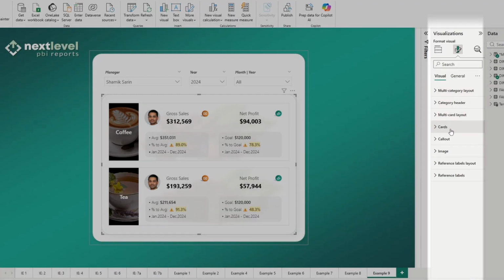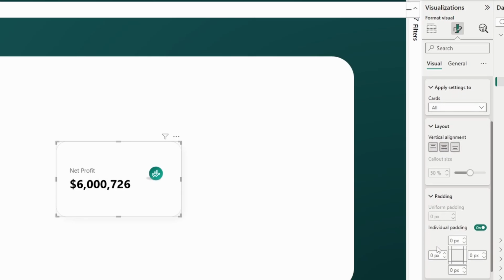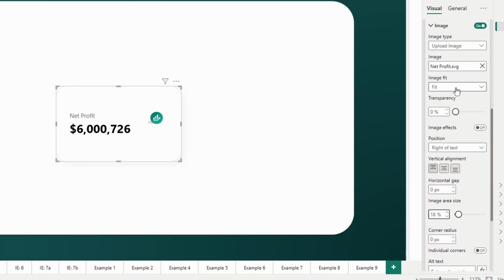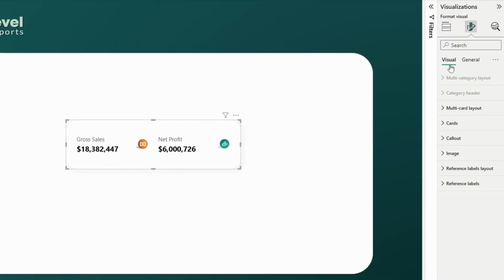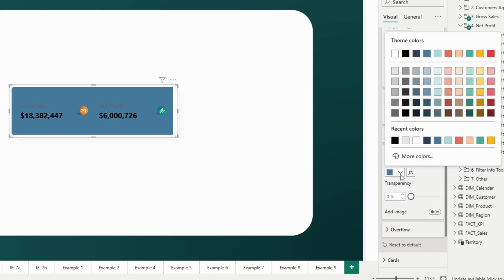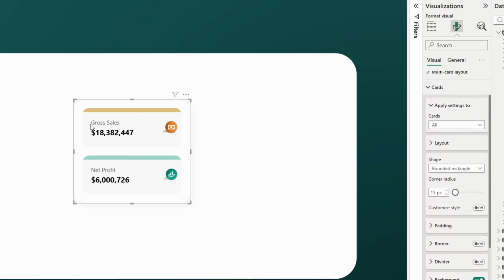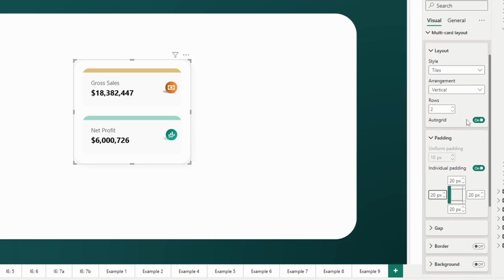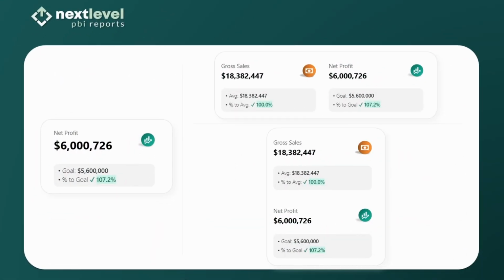Level Up Your Power BI Cards Beginner Guide (2026 Update)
🔥 Level Up Your Power BI Cards (Free 4-Part Mini-Course)

The new Power BI Card updates introduced in November 2025 were one of the biggest changes we’ve seen — but they don’t have to be overwhelming.

In this free 4-part mini-course, you’ll go from beginner to pro, learning how to build clean, modern, UX/UI designed Power BI Cards that genuinely impress clients and stakeholders.

This series is built as a step-by-step system, not random tips. Each video builds on the last so you learn not just how to format cards, but why specific design decisions improve clarity, hierarchy, and user experience.

🎯 WHAT YOU'LL LEARN:
✅ Multi-category layouts and formatting
✅ Category header layouts and formatting
✅ Multi-card layouts and formatting
✅ Card arrangement types, order, callout sizing, and collage behavior
✅ Reference labels and layouts
✅ Conditional formatting using colors and visual icons
✅ How padding works and exactly where to control it
✅ Where to upload images and enhance them using the new image formatting options
✅ How to incorporate hero images with real-world use cases

🎬 In the final video, we build a clean, modern, pro-level Power BI Card from scratch, step by step — so you can apply everything you’ve learned.

🚀 EXPLORE MY COURSES AND PRODUCTS:
Take your Power BI UX/UI skills to the next level: (Bundle Both & Save!)

🔥 14 Days to Mastering Power BI UX/UI Design
A self-paced, three-phase program that teaches you how to design intuitive, modern Power BI reports in just 14 days.

🎨 The Next Level Power BI UX/UI Design Toolkit
A professional-grade collection of Power BI backgrounds, color-blind-friendly themes, icons, and design assets to help you build beautiful dashboards faster.

💬 Comment with questions or your favorite tip.
📤 Share this with your Power BI team or LinkedIn network.